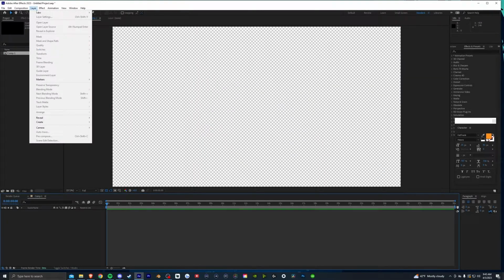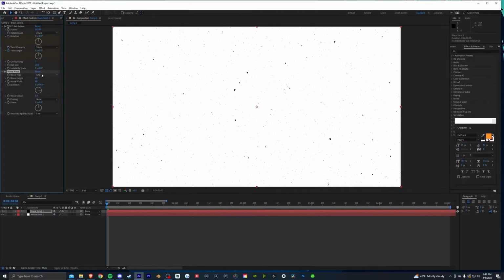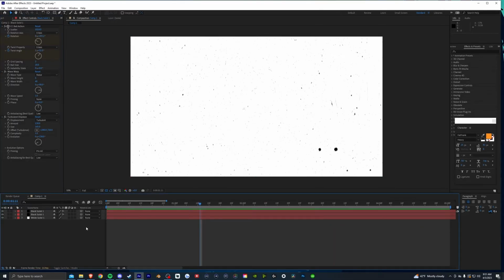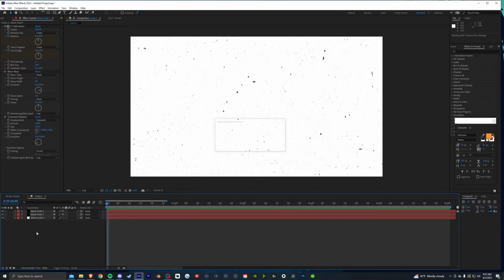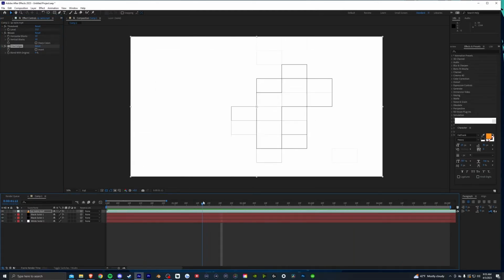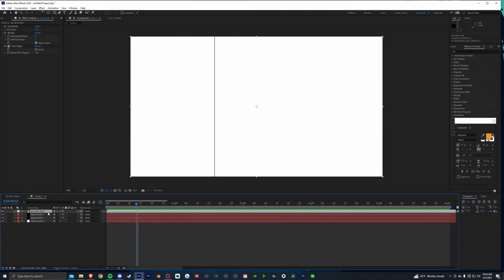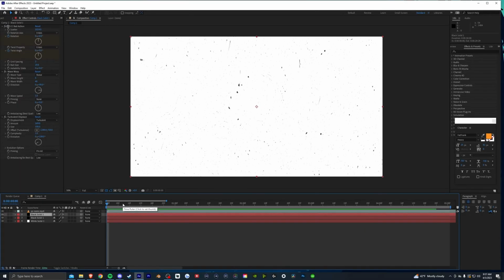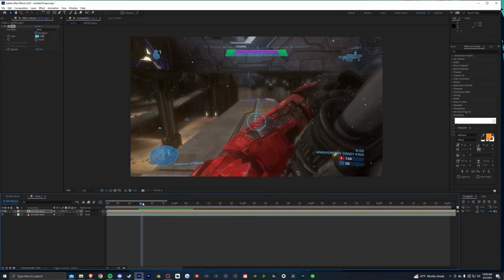DON’T use stock Film Grain overlays, make your own in After Effects!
Finally put out another tutorial, hope you enjoy!

CHAPTERS
00:00 - Intro
00:10 - The Dust
1:38 - Hair & Scratches
2:29 - Bonus Projector Line
7:16 - Final Notes & Outro